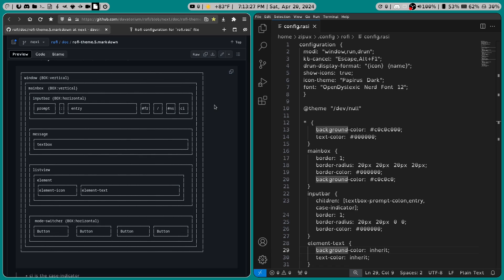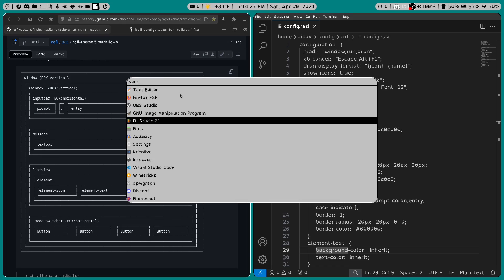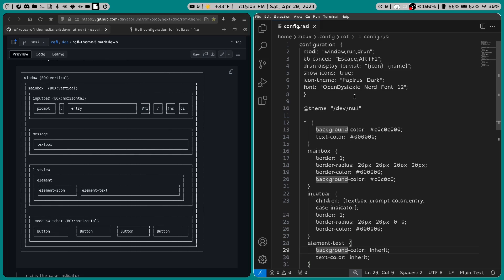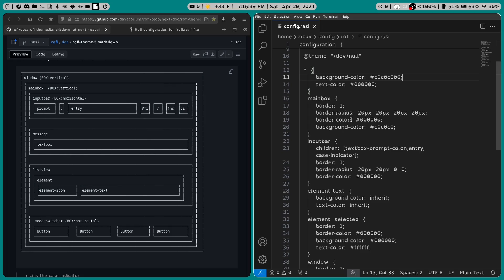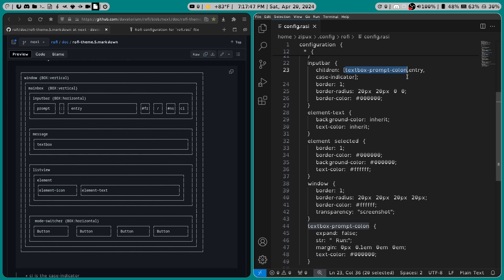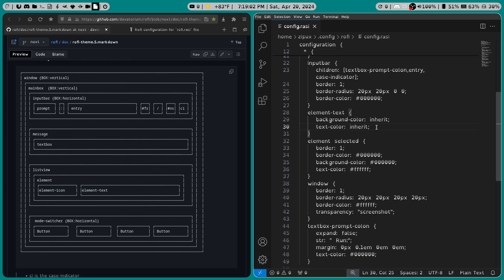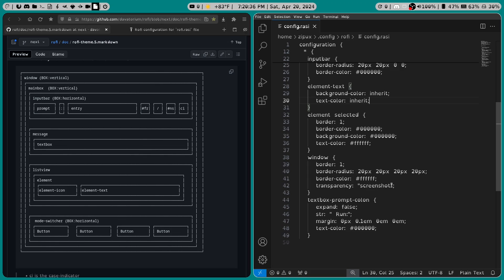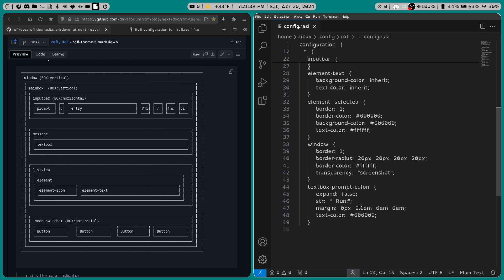Rofi: My Configuration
This is a video about my Rofi configuration and how you can either use my configuration or learn how to make your own configuration.

Install Methods:
Debian/Ubuntu: sudo apt install rofi
Arch: sudo pacman -S rofi
Fedora: sudo dnf install rofi